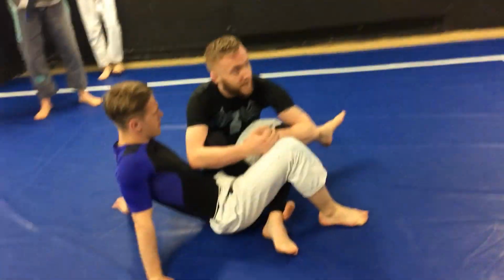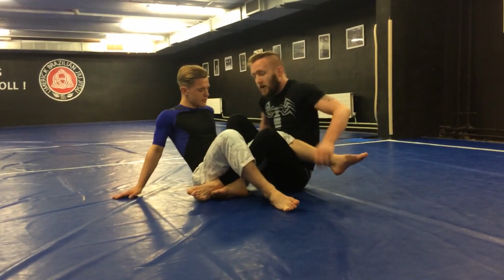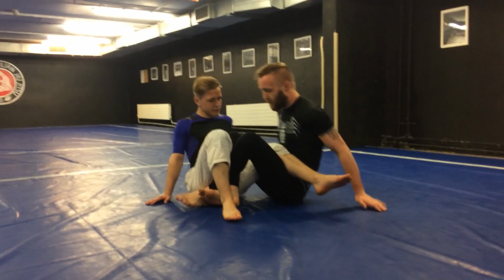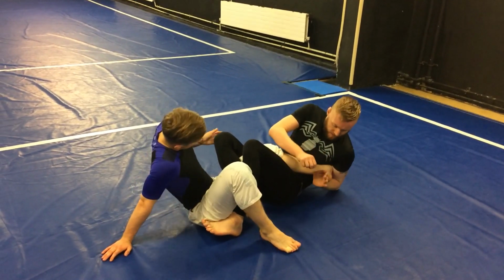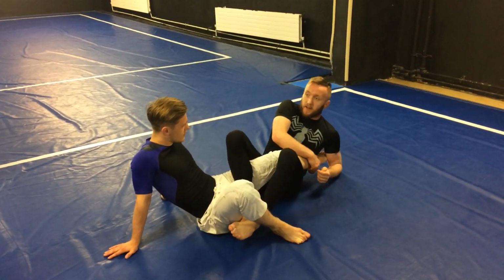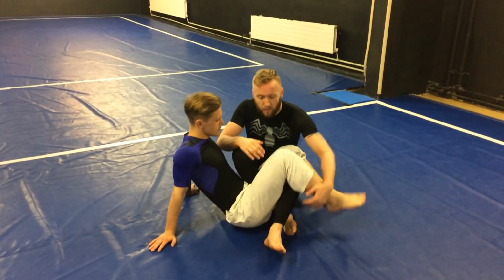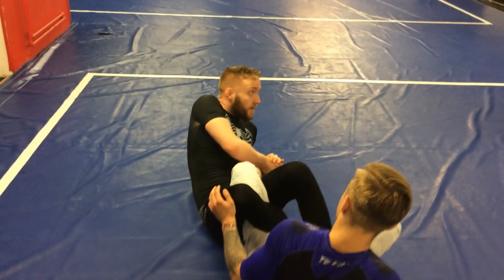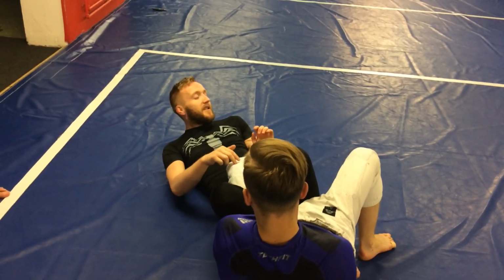Saddle//control to Craig Jones heel hook//dannybrownbjj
Alternative controls in saddle, heel hook finish